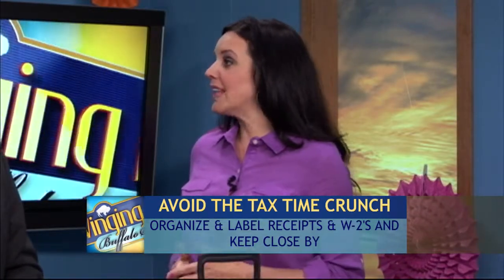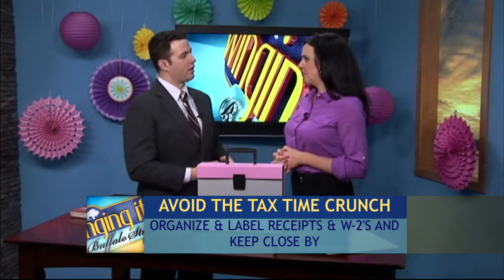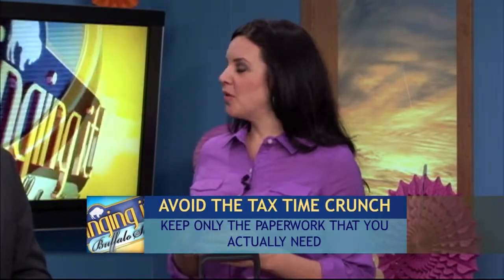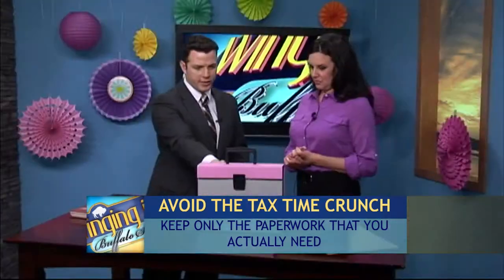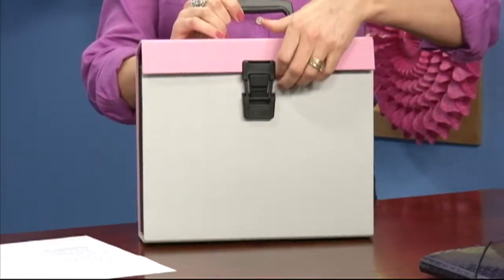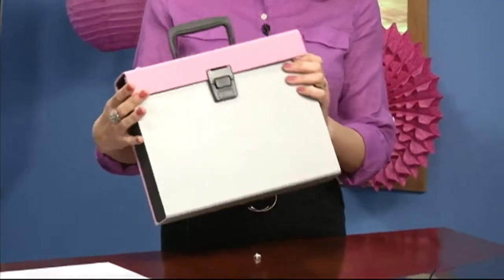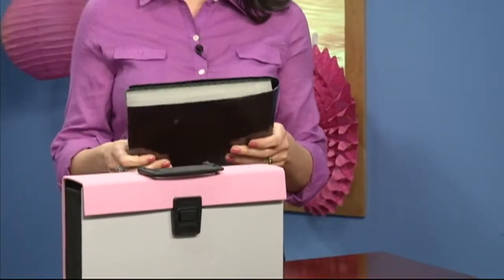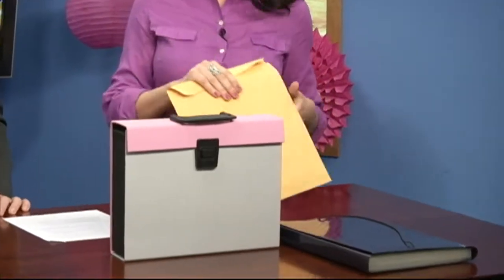Avoid the tax crunch next year